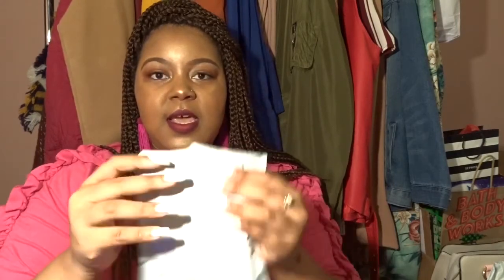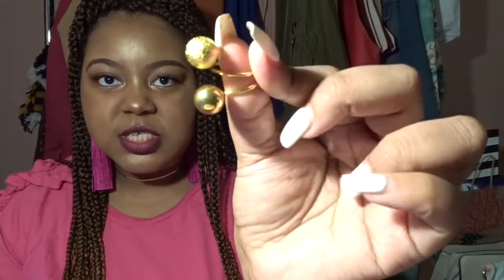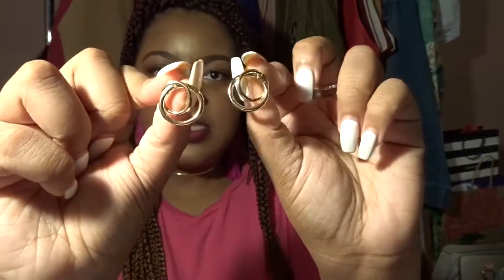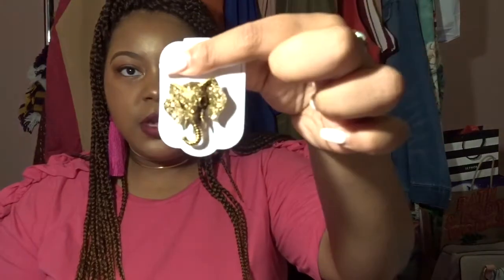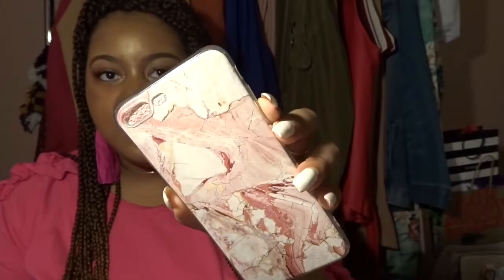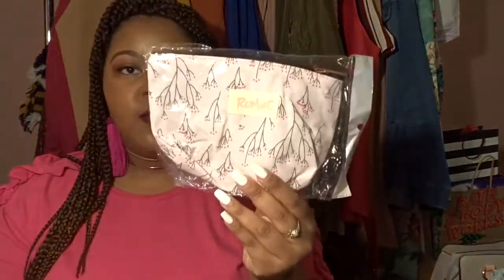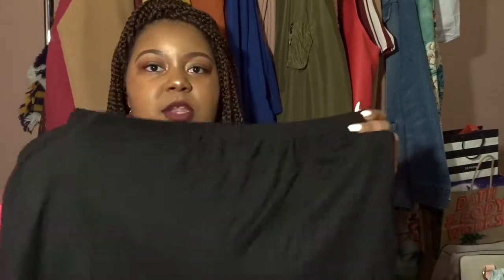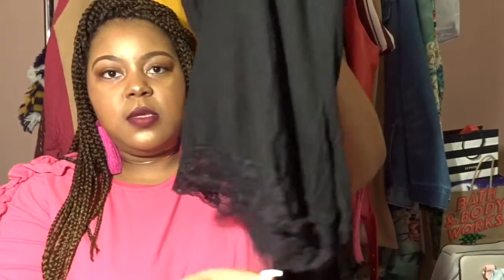Romwe Haul | + Review | Bags & Accessories | Is It Worth It ? | Life as Aisha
I'm back with a new video! In this video, I will be showing my recent pickups from Romwe.com & also giving my thoughts on th website and shipping process.!